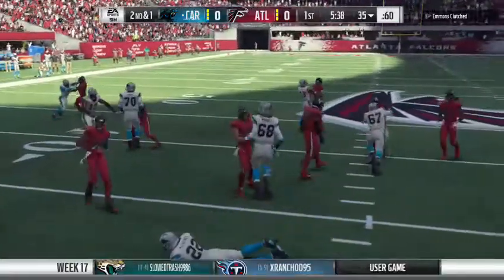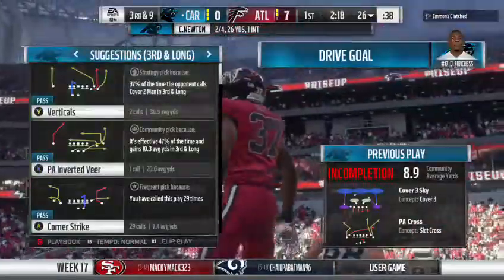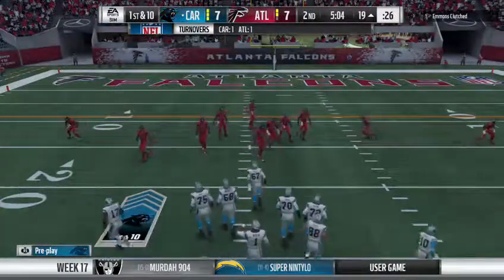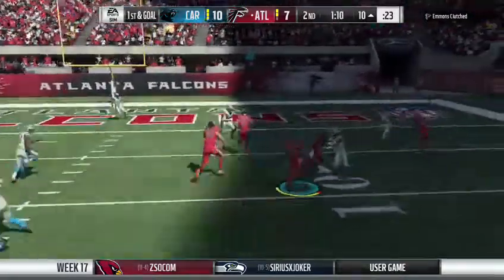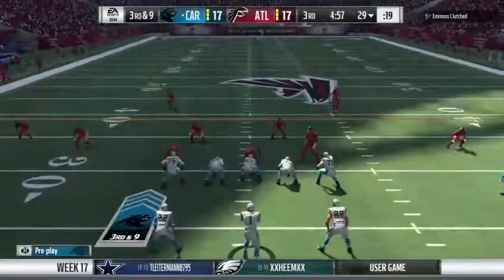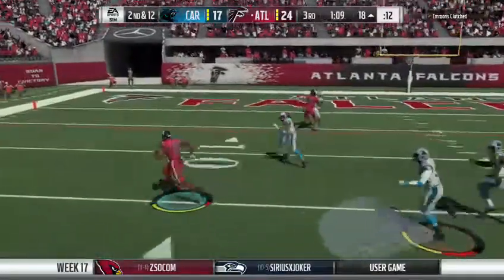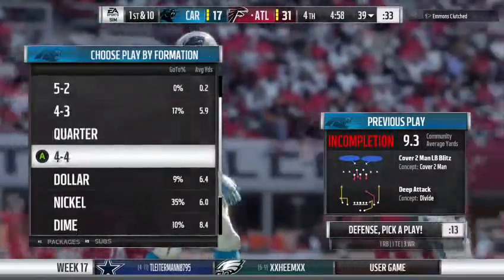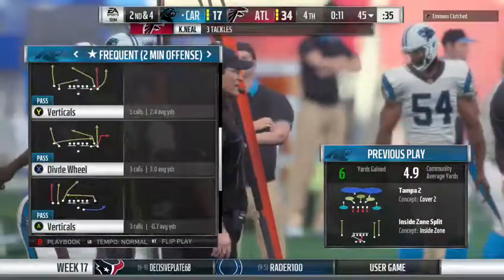LjDubZero CFM-Laces Season 1 Week 17